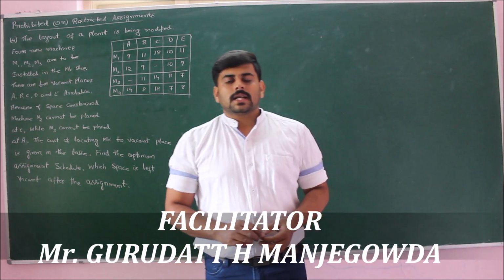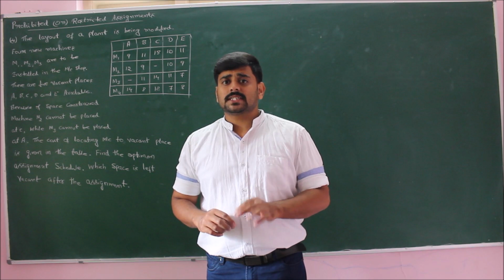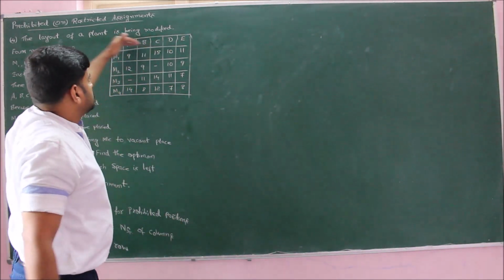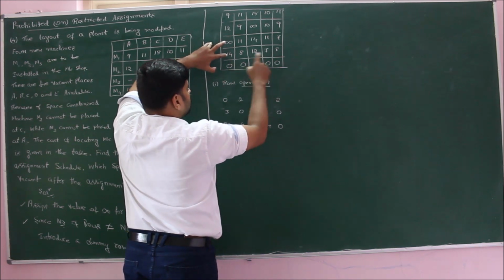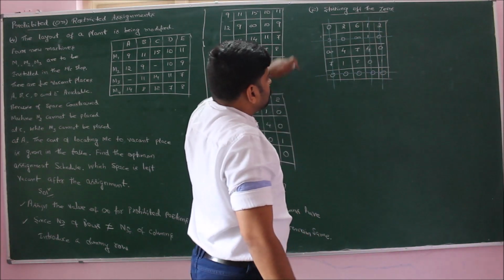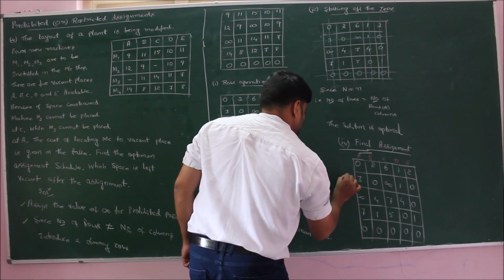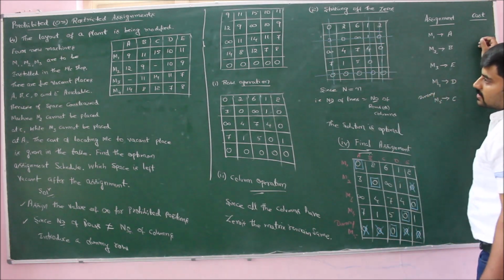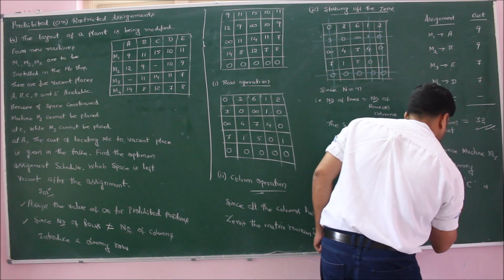29 - Numerical problem on prohibited or restricted assignment - Module 3- OR by GURUDATT.H.M.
In this lecture a numerical problem on prohibited or restricted assignment is solved using Hungarian method